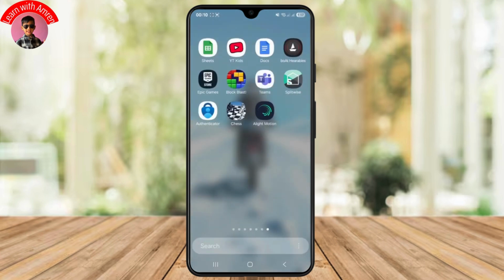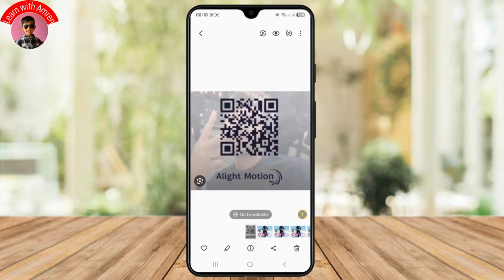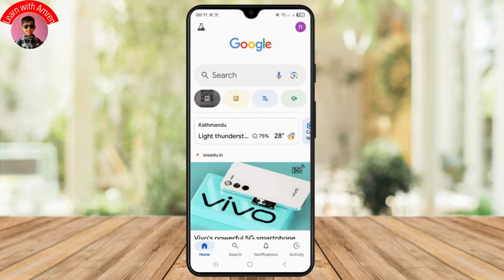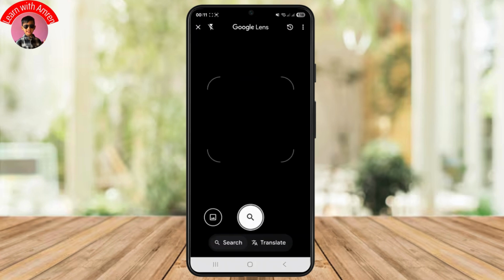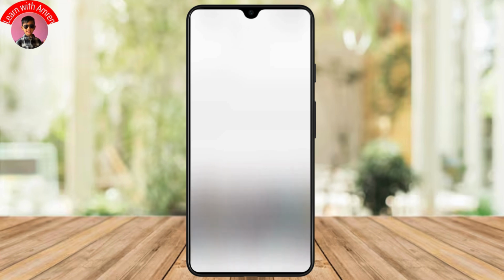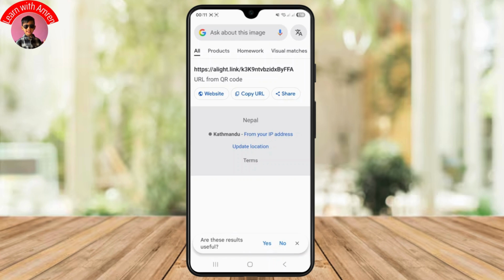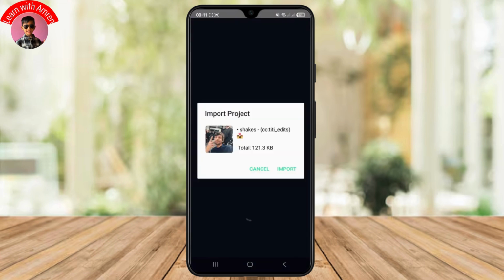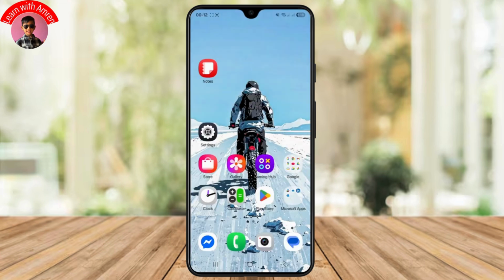How to Scan Alight Motion QR Code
How to Scan Alight Motion QR Code (2025)! Want to scan a QR code in Alight Motion to import presets or effects? This video will guide you through the steps on how to scan Alight Motion QR codes quickly and easily. Whether you're asking, "How do I scan a QR code in Alight Motion?" or need help with using QR presets, this tutorial has you covered. Learn how to open the QR scanner in Alight Motion and apply new effects to your edits. Watch now to see how you can scan a QR code in Alight Motion today!

Timestamps:

00:00 How to Scan Alight Motion QR Code
00:10 How Do I Scan a QR Code in Alight Motion?